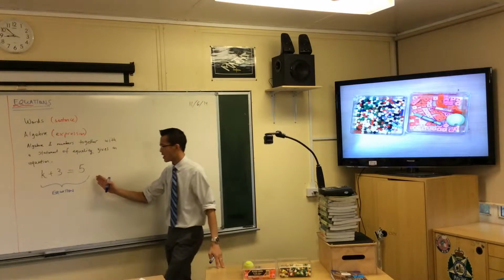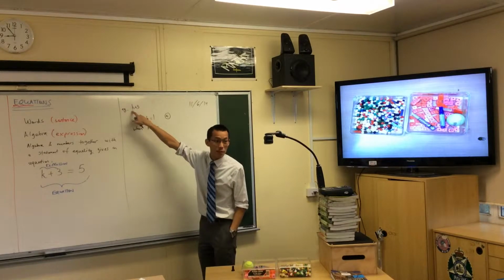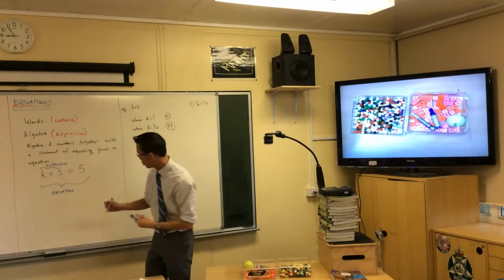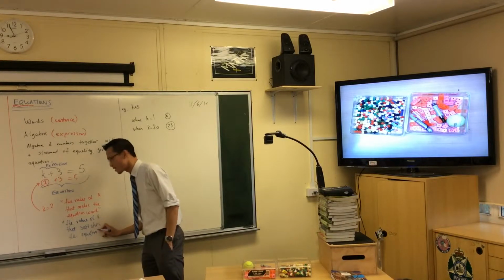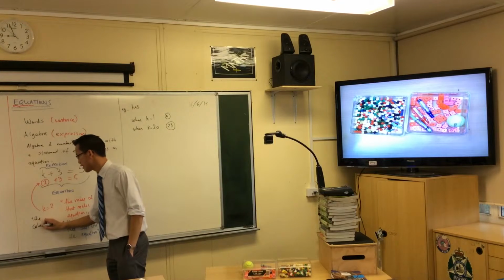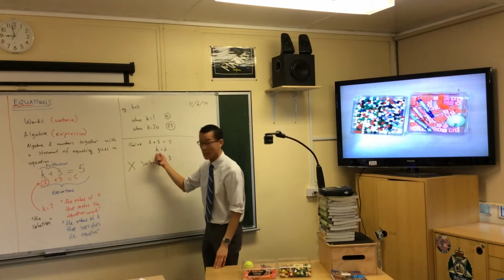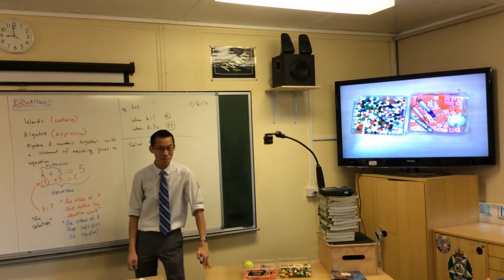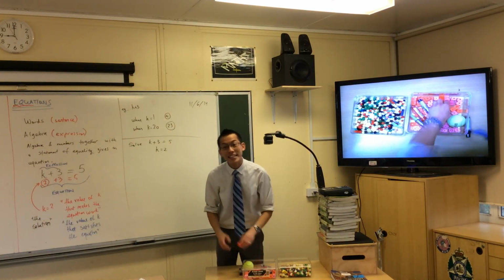What is the 'solution' of an equation?